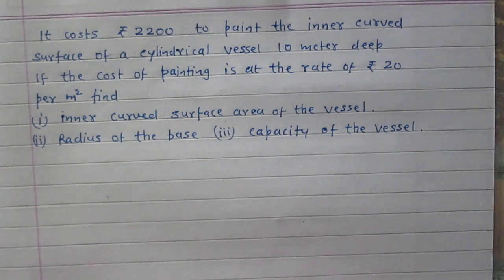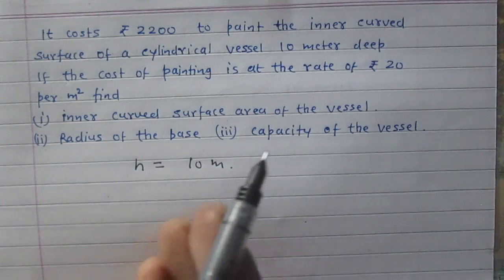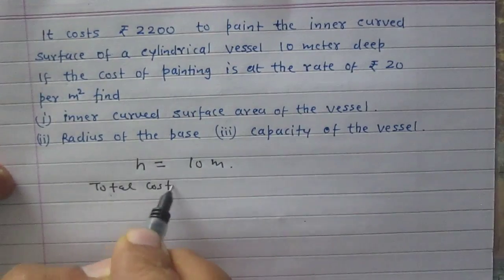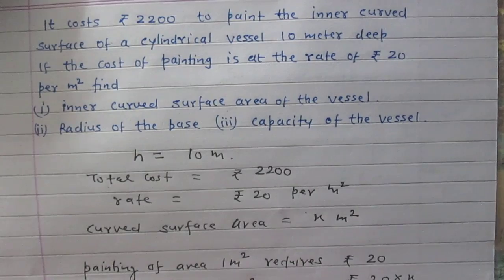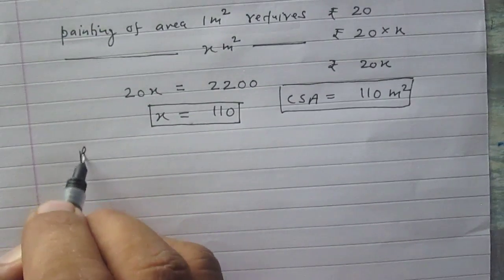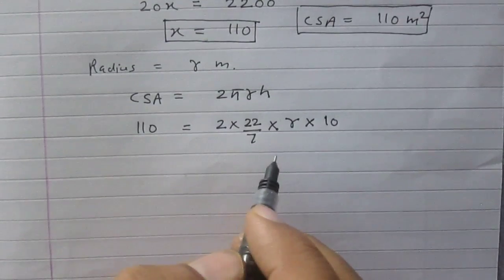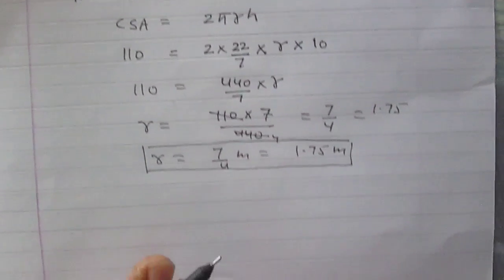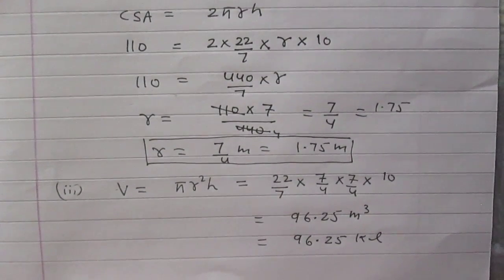Exercise 13.6 Problem 05 Surface Area & Volume Cylinder class 9 NCERT Solutions Math CBSE CCE